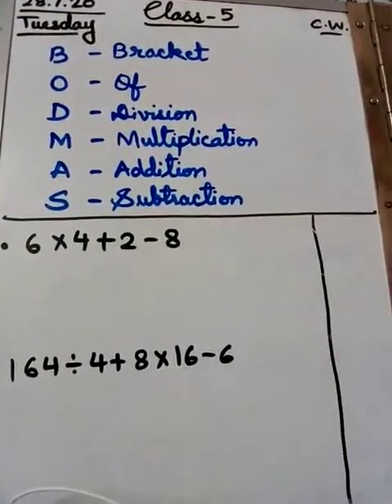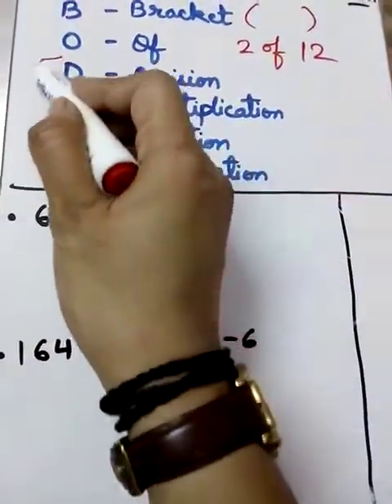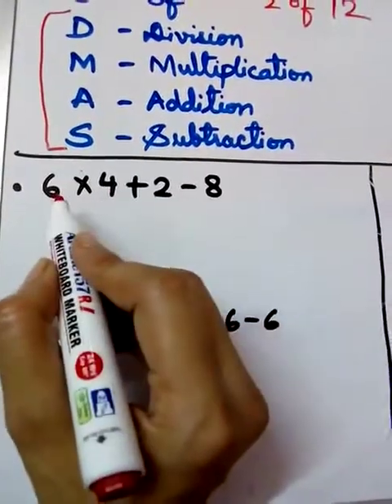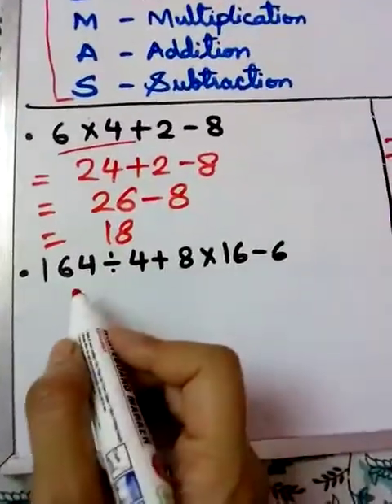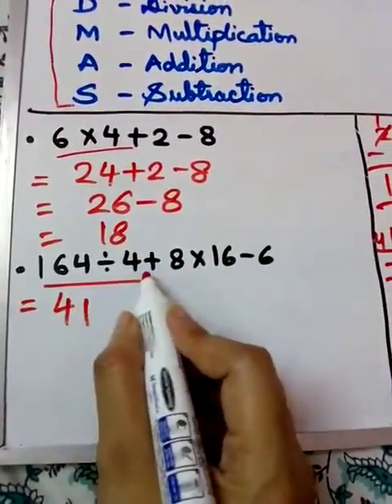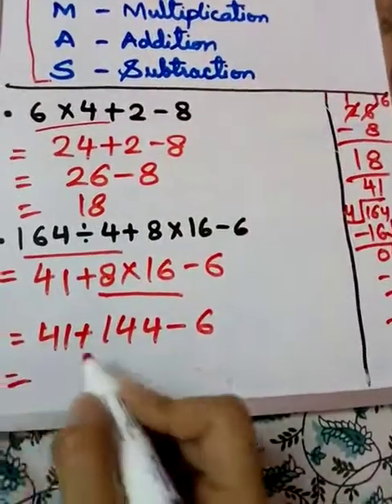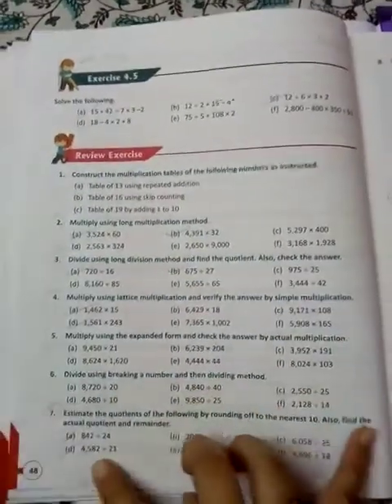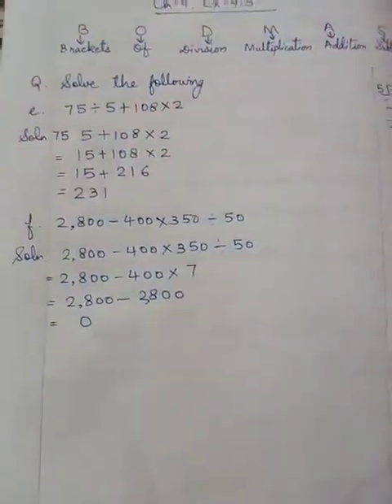Class-5 Maths Topic- Chapter-4 Ex-4.5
Topic- Ch-4 Ex-4.5